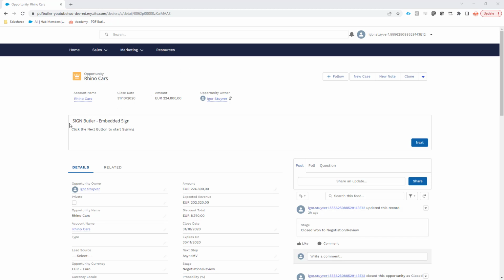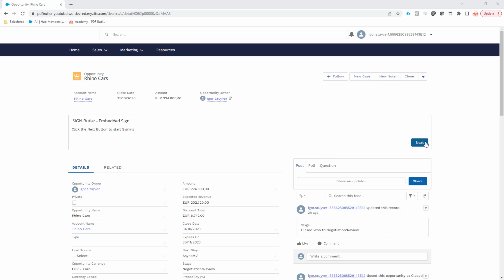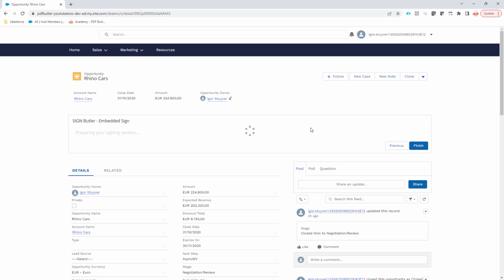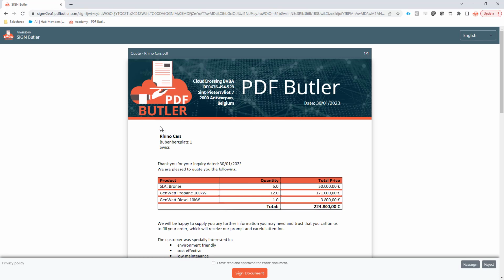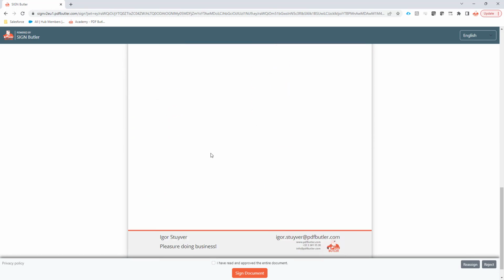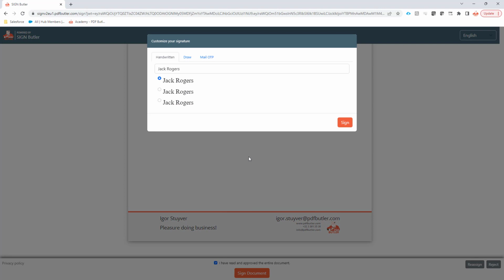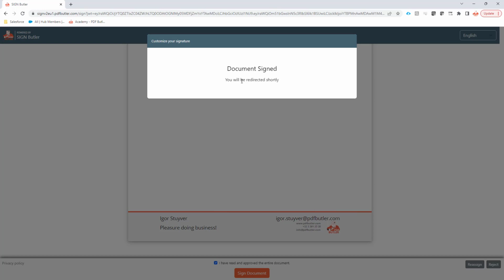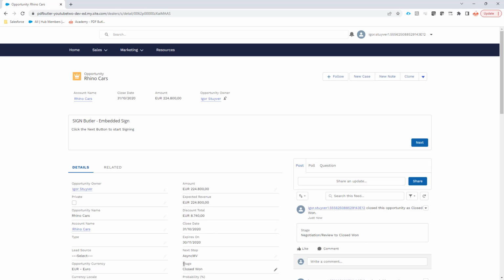Salesforce Community / Experience Cloud - Embedded SIGN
Sign quotes and contracts directly from Customer or Partners communities (Experience Cloud)